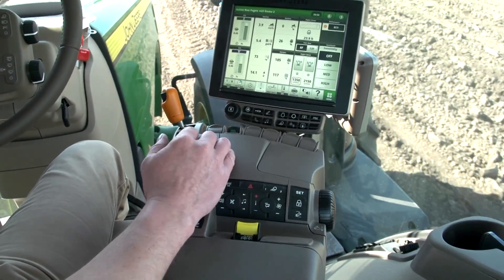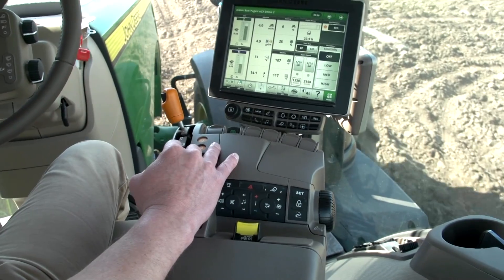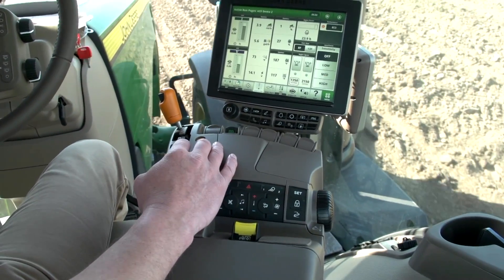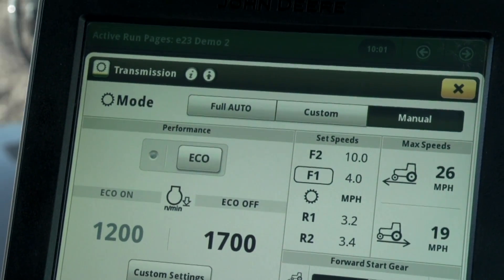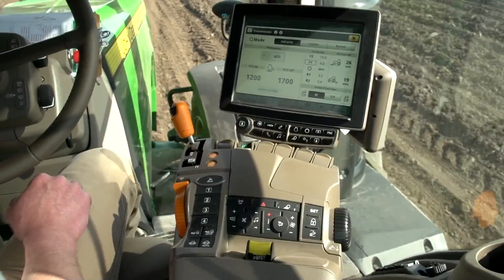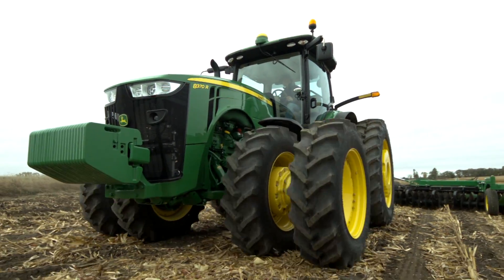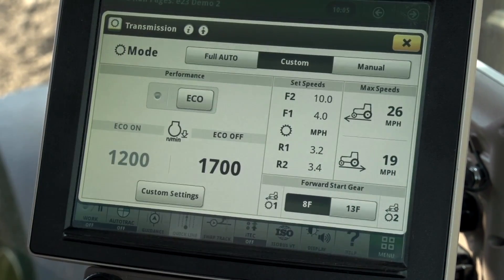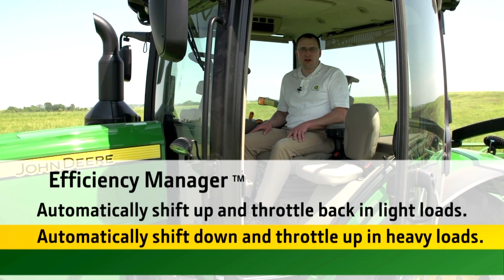Part 1: Understanding Efficiency Manager